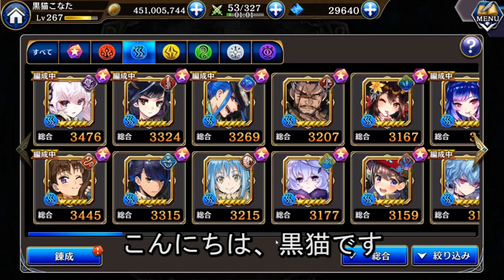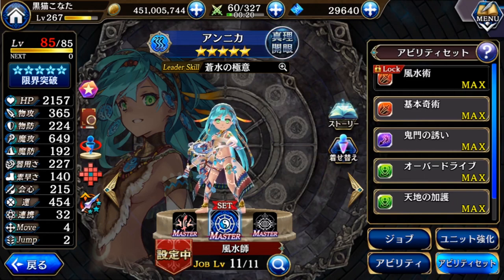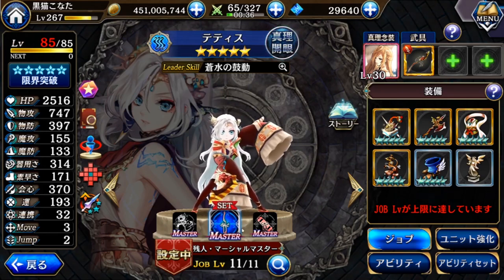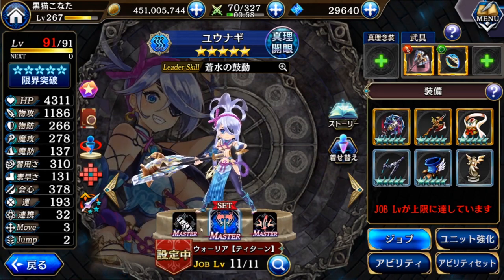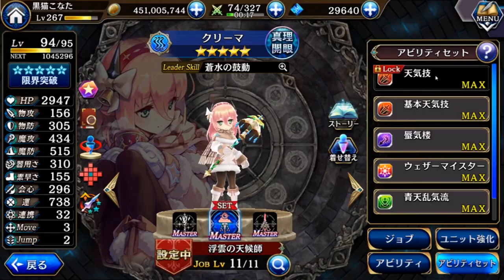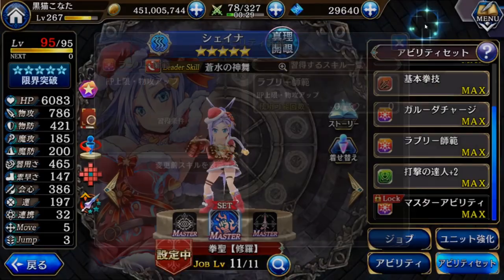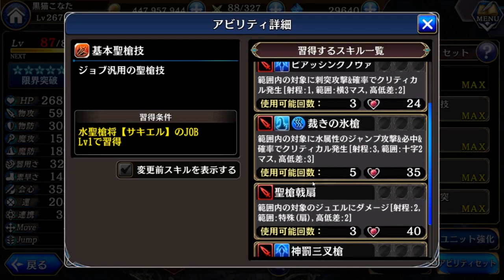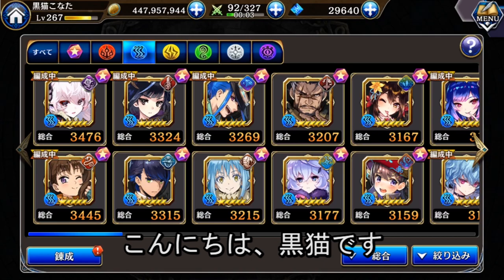【タガタメ】Introduce some Water Units(Non-CC) 水ユニットまだCCしてないことを紹介します(英語)【Alchemist Code】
Units/ユニット:
Elizabeth/エリザベス: 00:09
Annika/アンニカ: 02:16
Tethys/テティス: 04:37
Yunagi/ユウナギ: 06:37
Klima/クリーマ: 08:20
Shayna/シェイナ: 09:54
D'Artagnan/ダルダニアン 12:09
【Follow me and I will follow back/よろしくお願いします】